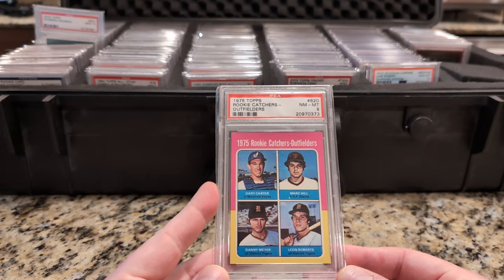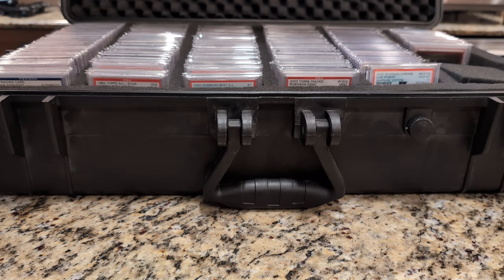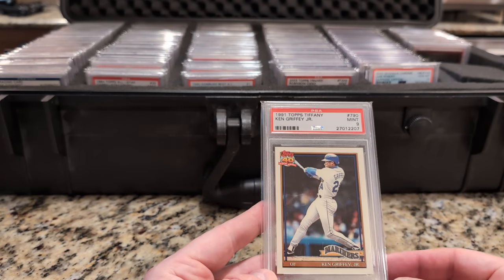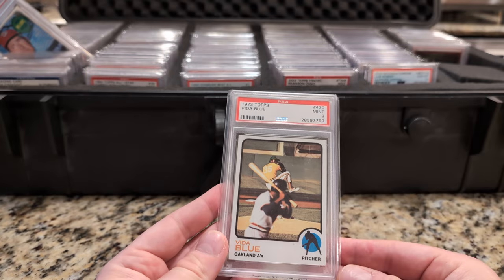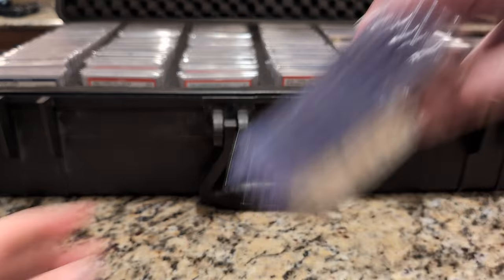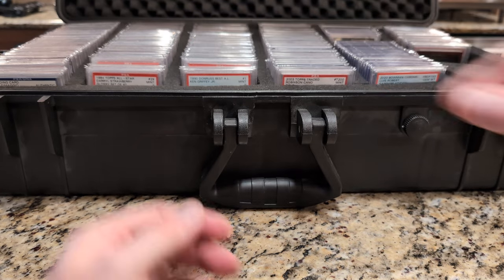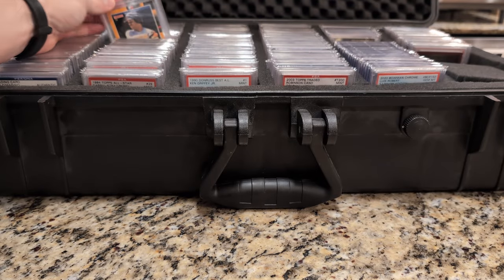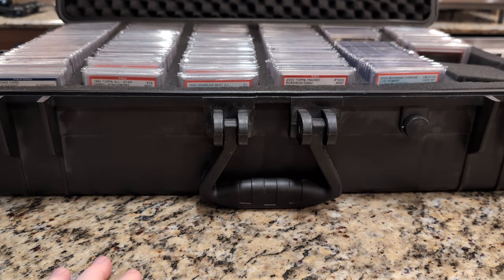Collecting thoughts, going to The National, and...Beverly Hills Cop 4?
Showing random baseball cards from the bulk case.